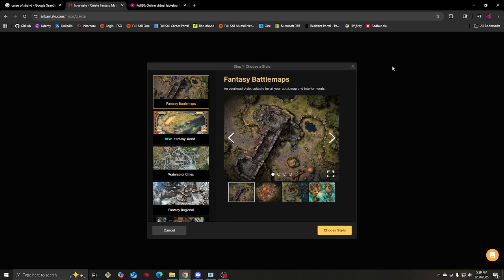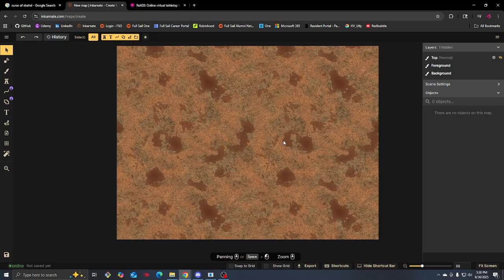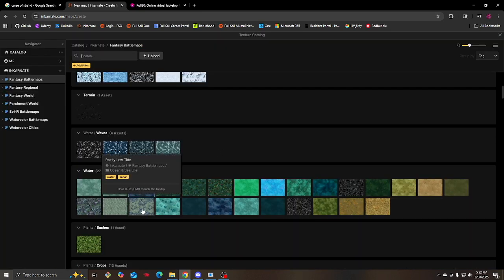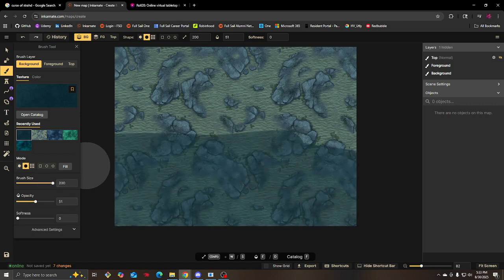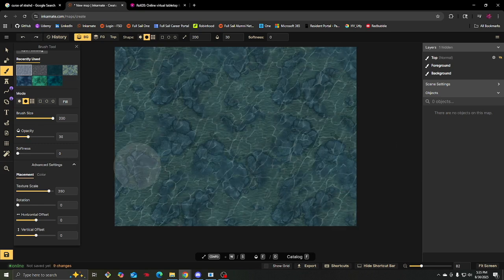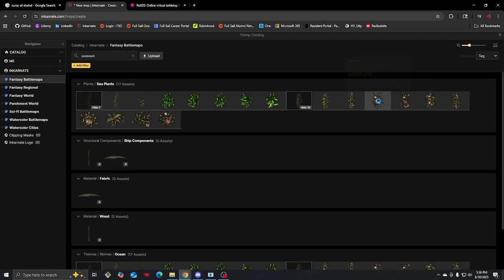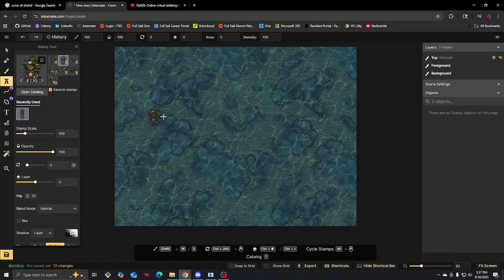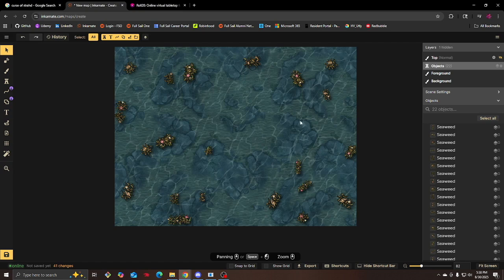Curse of Strahd, Under Lake Zarovich - Random Encounter Design: Part 1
A short tutorial of how to create a random encounter in Inkarnate for a DnD Curse of Strahd campaign encounter.